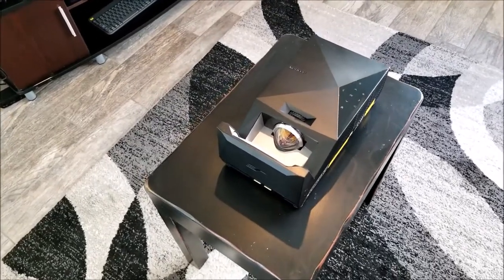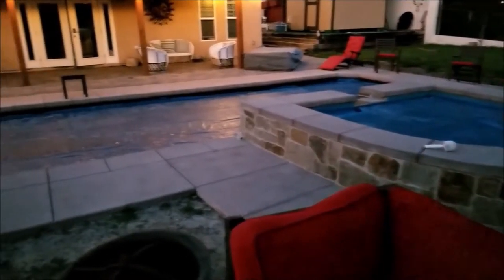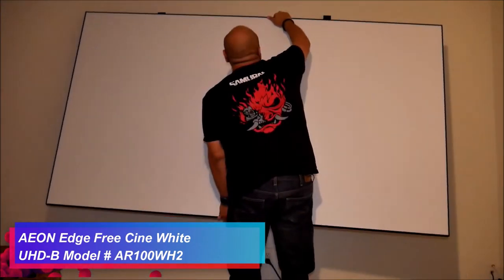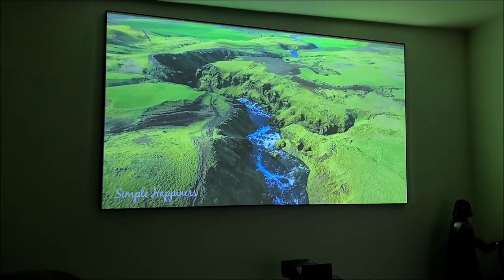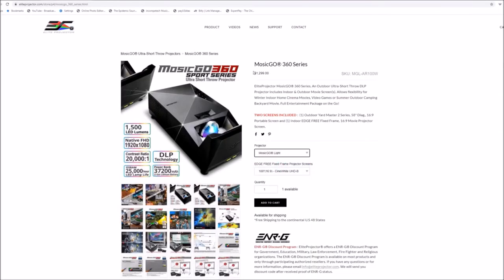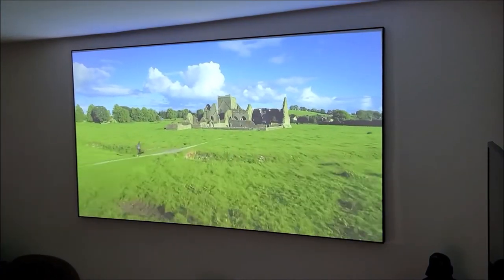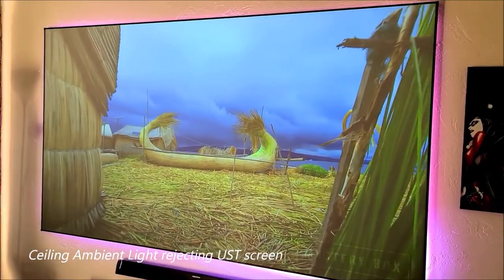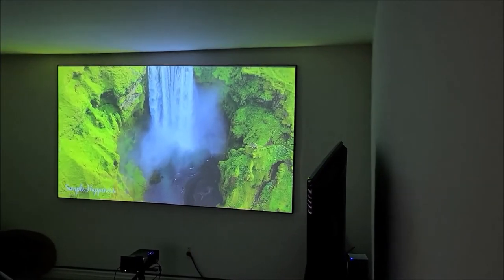JoelsterG4K Reviews EliteProjector's MosicGO 360 Projector System - Outdoor/Indoor UST Projector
The MosicGO® 360 is a complete full entertainment projector system. It includes an Outdoor Ultra-Short Throw DLP Projector, fixed frame and portable movie screens that allow for indoor and outdoor viewing all year-round. From watching home movies or playing video games to Summer outdoor camping or backyard movies, the MosicGO® 360 provides a full entertainment package on the go!

SUPERIOR PICTURE QUALITY : Native 1080p DLP Projector with brightness of 1500 LED Lumens, 20,000:1 contrast ratio and 96% coverage of the Rec. 709 color gamut, OSRAM 25,000 LED lamp life.

WOW YOUR FRIENDS: Take the action to the big screen by projecting a 100" image from just over a foot away. Wireless MSS 8W x 2 sound system with high efficiency Class D amp enhances dynamic range, aluminum diaphragm for fast response, smooth high to 20K Hz and SpeakerGuard ™ overload protection

POWERBANK ON THE GO: Integrated 37200mAh / 165Whr Lithium Power Bank provides 3 hours video, 30 hours music, and can charge up to an 87w MacBook pro (MosicGO Sport Series Only).

DUAL OUTDOOR & INDOOR MOVIE PROJECTOR : IPX2 spill proof certified to protect from changes in weather for Outdoor/Indoor Use. Includes a carrying bag for storage and transportation and a tripod stand for easy set up.

FLEXIBLE CONNECTIVITY : Supports most media players, gaming consoles, PCs, Macs, and mobile devices with input options such as HDMI, USB-A and USB-C.

DLP TECHNOLOGY : DLP is the leading technology used in 90% of the world’s cinemas and 100% of Digital IMAX theaters. You will experience a projector that lasts long,  with a slim design,  and sharp /crisp images

HIGH RESPONSIVENESS : The specialized low input lag of 17ms and unique game modes ensure gamers an ultra-smooth and fun gaming experience.

WIDE COMPATIBILITY : 4K video compatible through HDMI EDID ex. Apple4K TV, HDTV Compatibility - 480i, 480p, 576i, 567p, 720p, 1080i, 1080p‎ ; Video Compatibility - NTSC, PAL, SECAM, SDTV‎

COMPLETE PACKAGE : The MosicGO 360 is a full entertainment system solution for outdoor/indoor movie presentations and gaming. Outdoor ready for camping, tailgating, backyard entertainment. Indoor option for an immersive home cinema experience! Bring your entertainment outdoors or indoors.

TIMESTAMPS
0:00 Intro
0:20 Display
1:15 Display Size
2:46 display assembly

Can you use an indoor projector outdoors?
If you have a high-quality projector with a high lumen count, then you can use it outdoors during the day. While projectors can be used outside on a sunny day if the lumens are high enough, it still won't possible to watch your projector in the direct sun

Is there a difference between indoor and outdoor projectors?
In general, the more ambient light in the viewing area, the higher the lumens. Outdoor venues have a lot more to contend with in terms of extraneous light and sound control. Inside a room or theater, you can almost completely control the amount of light coming in from overhead sources, hallways, and windows.

How many lumens do I need for outdoor projector?
As a general rule of thumb, an outdoor movie projector with a lumen rating of 3,000 plus should be able to project an image you can see before sunset. Ideally, you want to buy a model that is bright enough to display crisp and sharp images in standard ambient light.